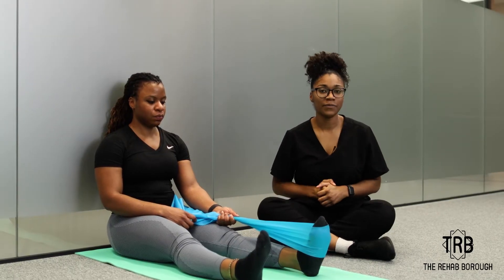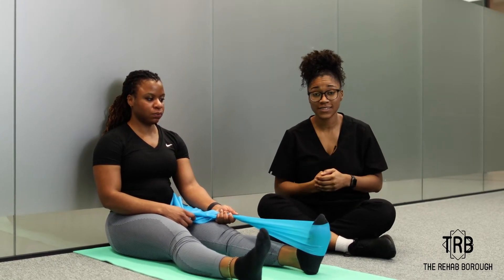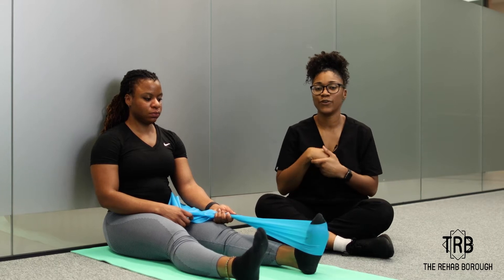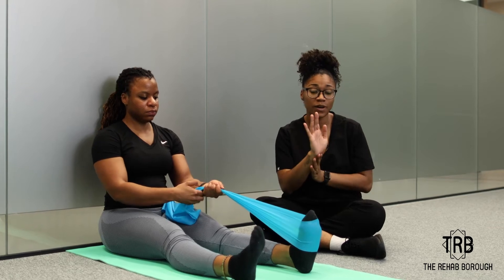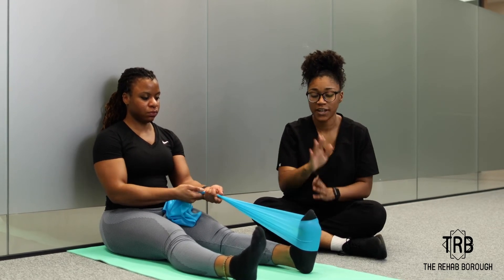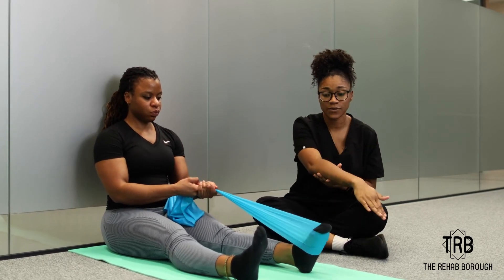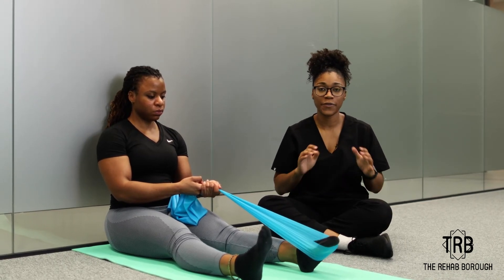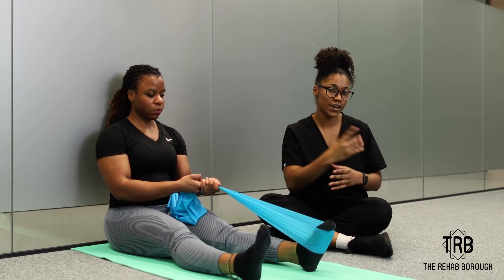Plantar Flexion- Ankle Strengthening Exercise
The ankle joint is a synovial joint located in the lower limb. It is formed by the bones of the leg (tibia and fibula) and the foot (talus). Functionally, it is a hinge type joint, permitting dorsiflexion and plantar flexion, inversion and eversion of the foot.
This video is to strengthen your plantar flexion!